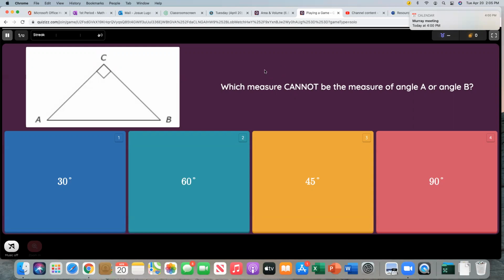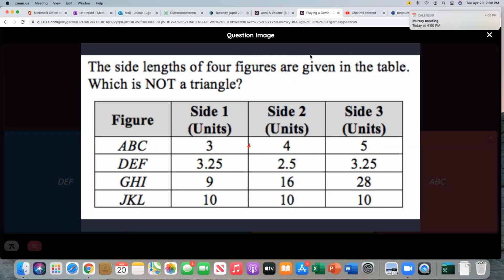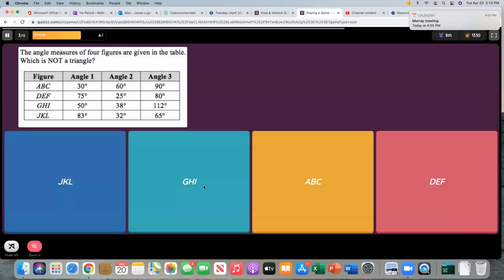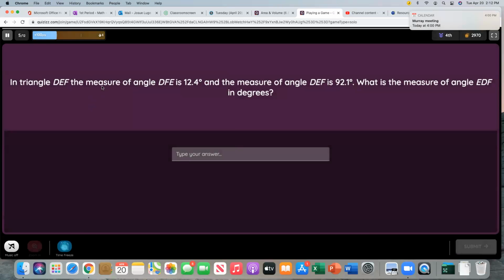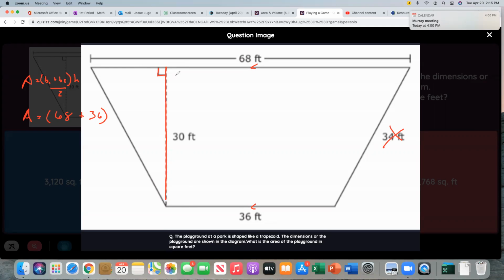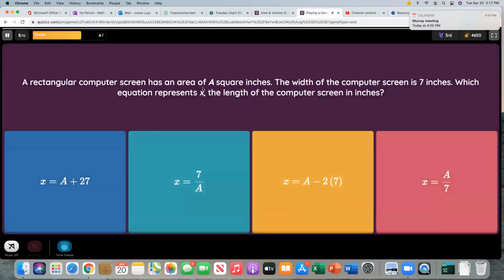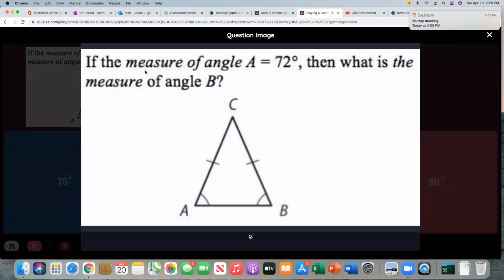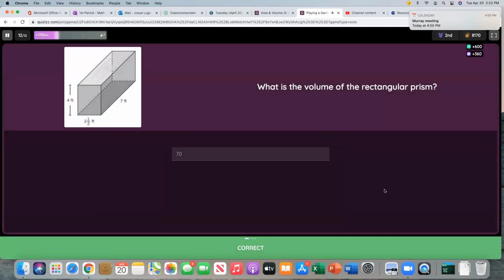Area & Volume Review